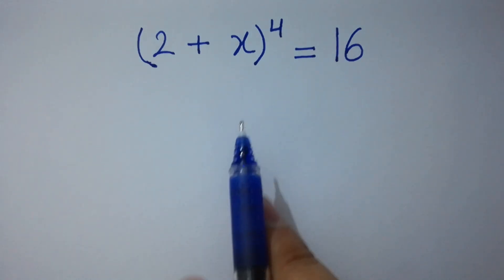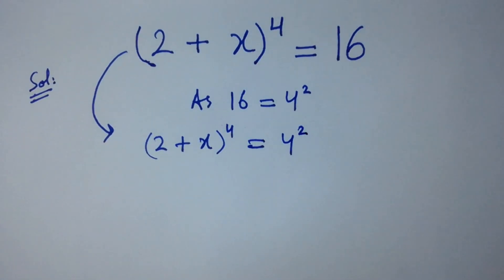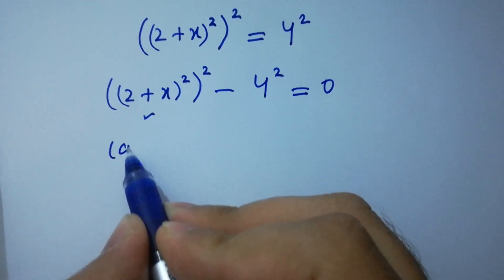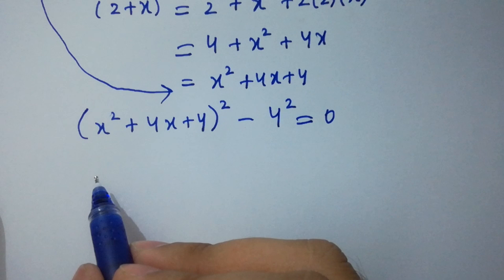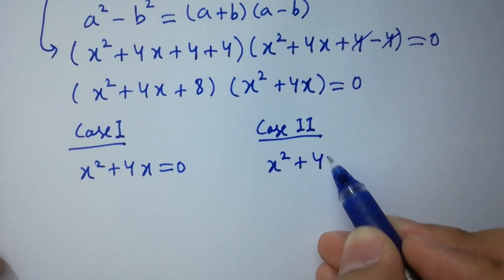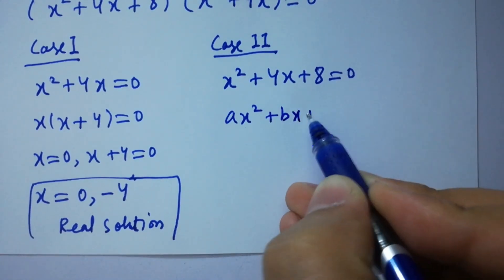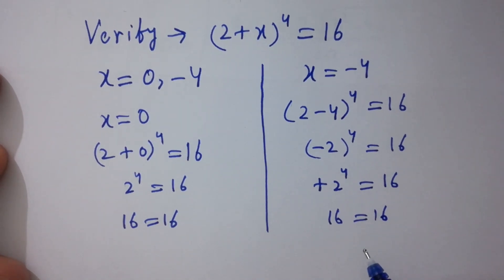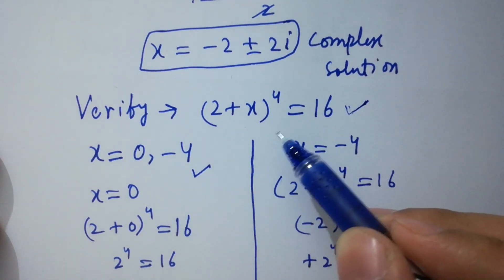Solving a 'Stanford' University entrance exam |x=?